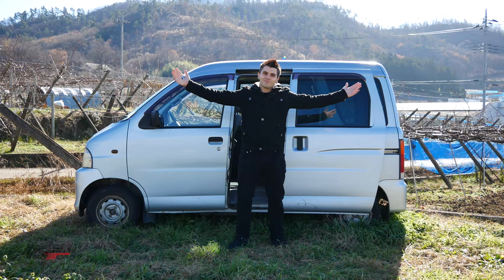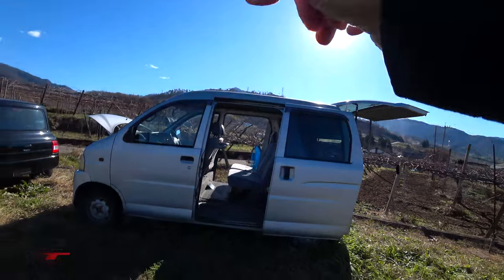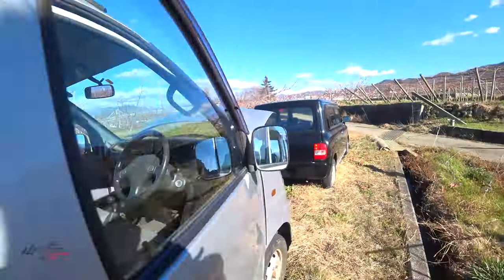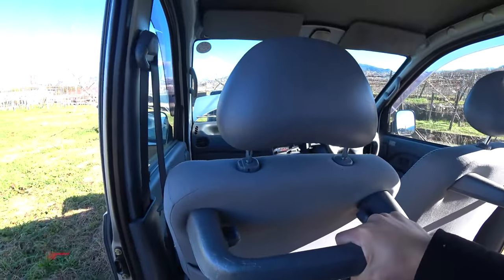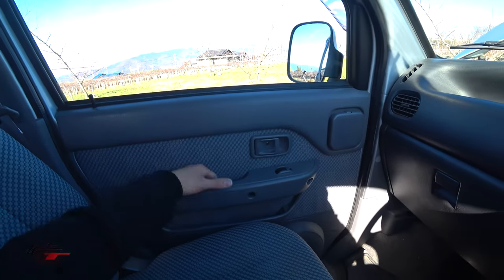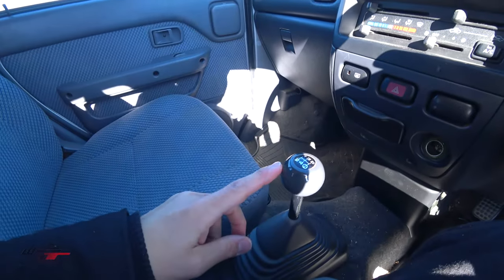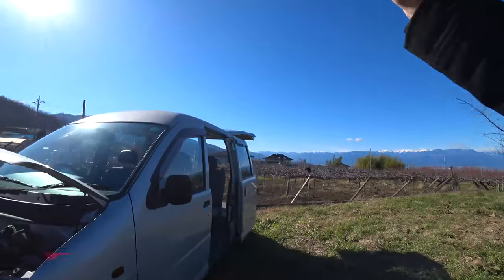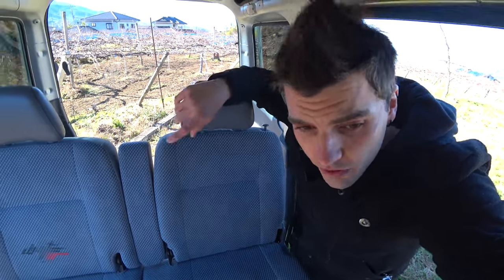4WD Manual LANDED | Daihatsu Hijet Cargo Van EP:1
yet ANOTHER series has begun... the DAIHATSU Cargo!

This is a Hijet.. but not the KEI truck Hijet... its the Hijet Cargo

LOTS of fun stuff to happen with this unit!